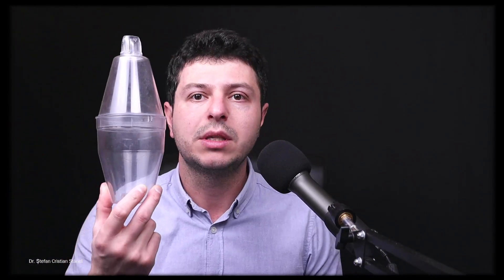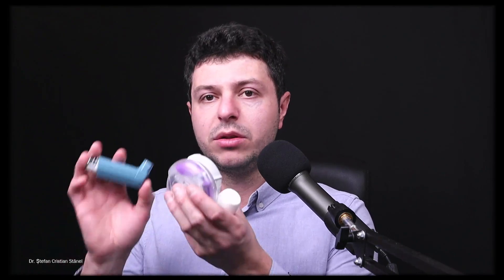Take inhalers to consultations + DEMO how to use common inhalers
A great tip if you are on inhaler treatment for a lung condition is to take your inhalers with you to medical consultations. You can then show your Dr. or nurse how you would actually use it and get feedback on how to optimize your technique. Good inhaler technique is essential to getting the most benefit from these treatments.
BONUS I show you how to use some of the more common inhaler types. There are two main types of inhalers: MDI (metered dose inhalers) which release a plume of droplets to inhale, and DPI (dry powder inhalers) which contain a powder that you need inhale forcefully from the inhaler. For MDI inhalers you need to inhale slowly and deeply. For DPI inhalers you inhale forcefully and deeply.
Each inhaler then has some design features and steps to administering the dose correctly.
Don't forget to always rinse your mouth, gargle and spit after taking your inhalers to reduce the risk of side effects such as a hoarse voice.

🎵 Listen to the podcast by searching "Top Lung Health" on your favorite podcast player or by going directly to Spotify